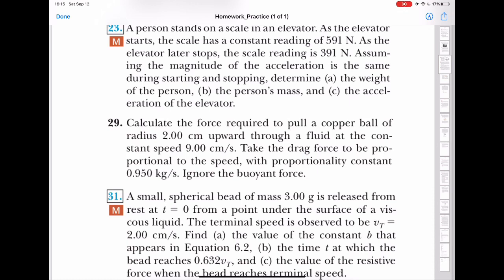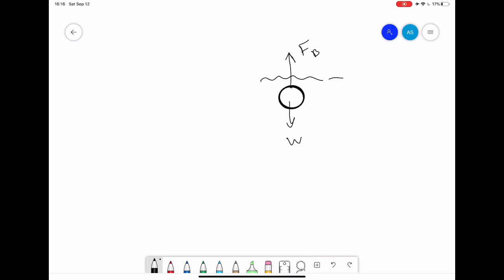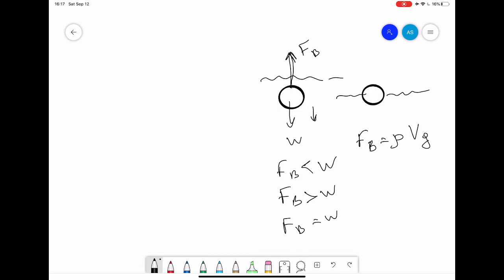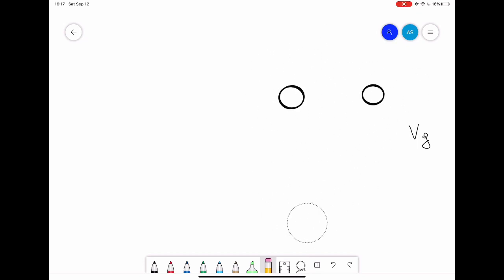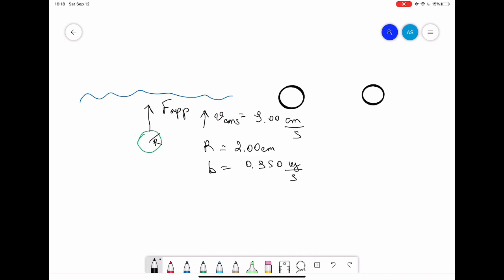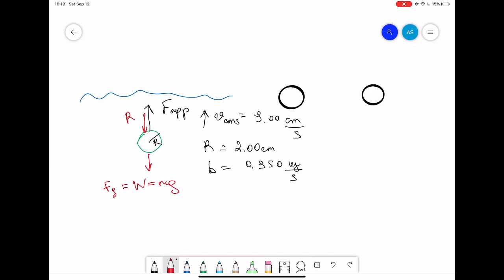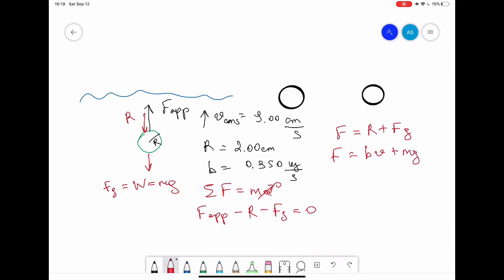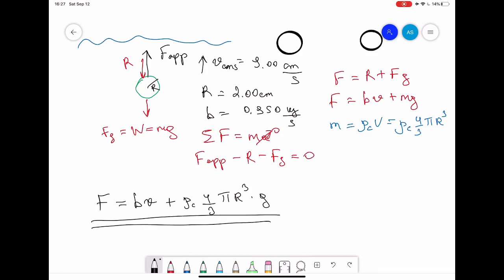Pr 29. Ch 6